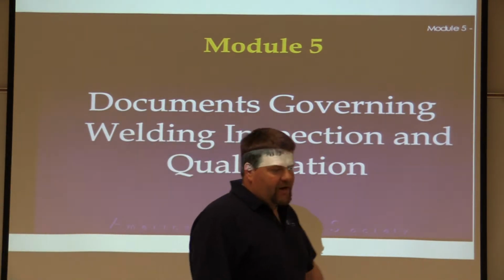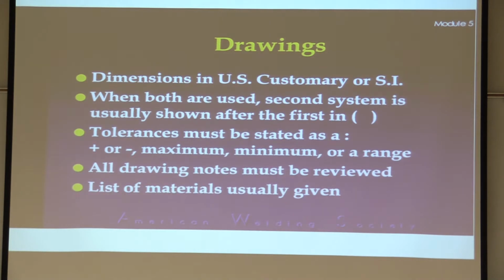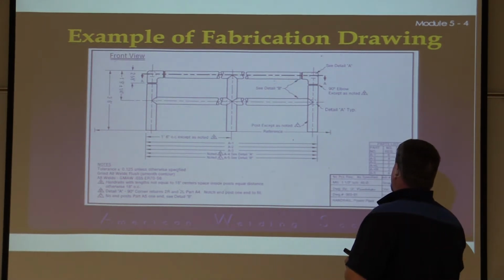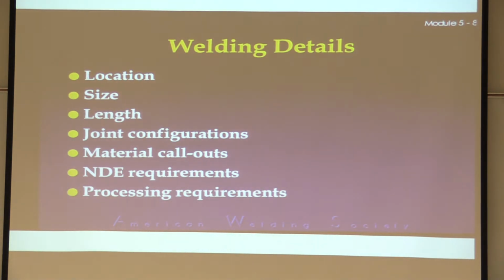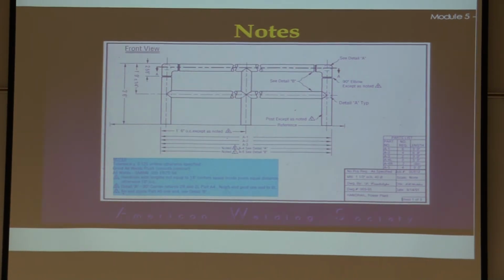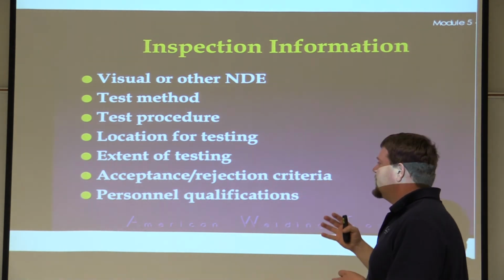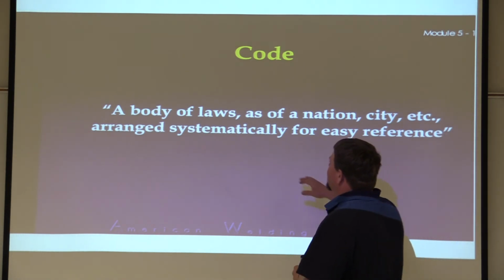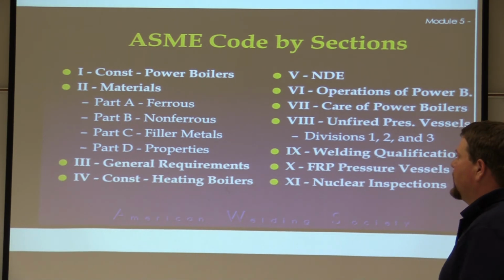Weld Inspection Technology Module 5 Part 1